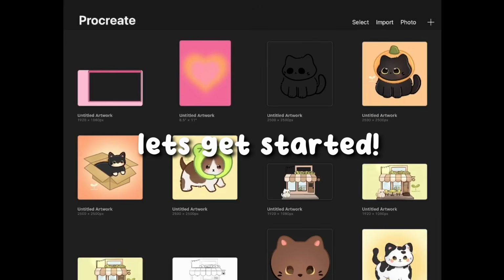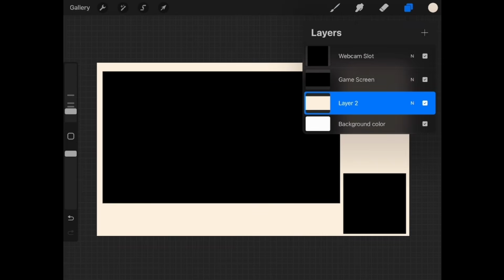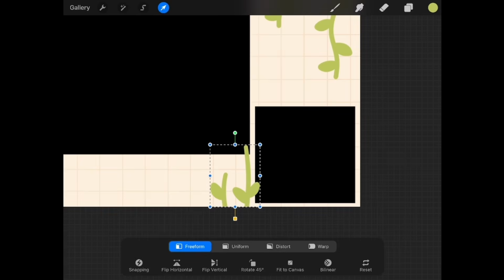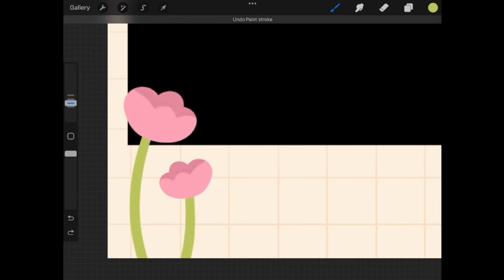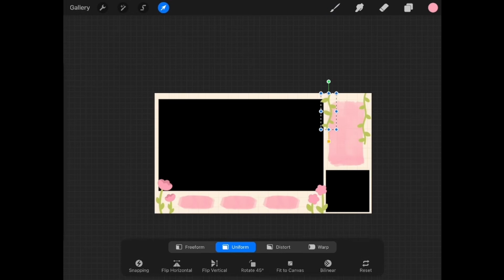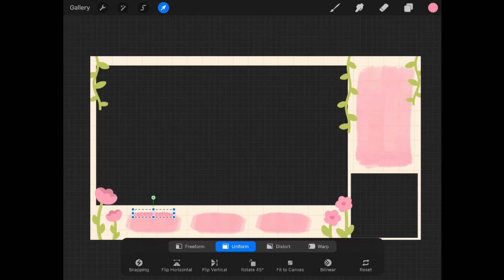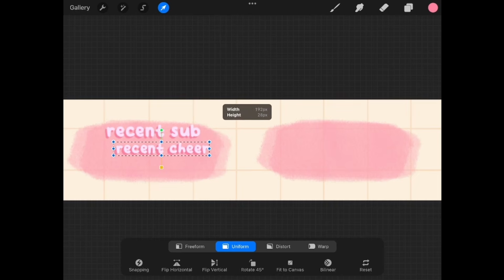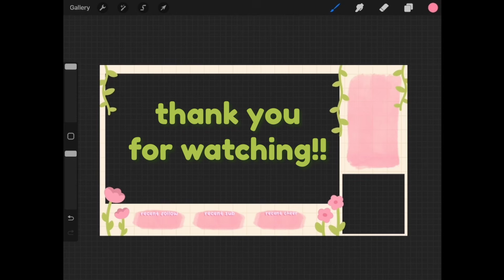Simple & Easy Stream Overlay Tutorial ⭐️ Using Procreate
Follow my art instagram!